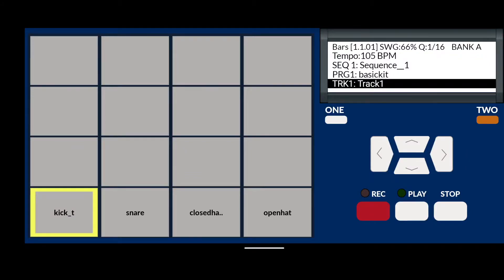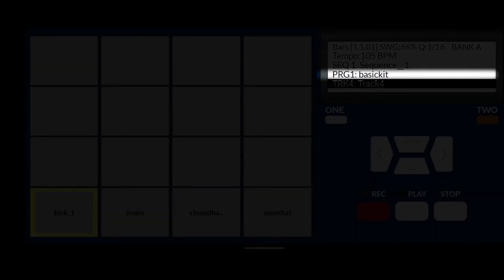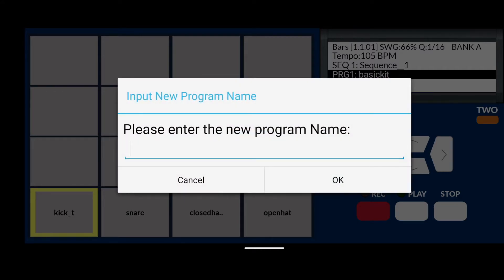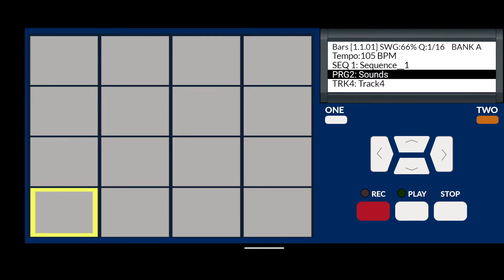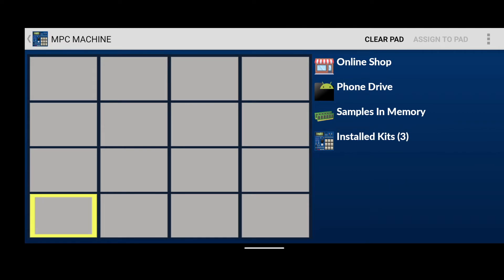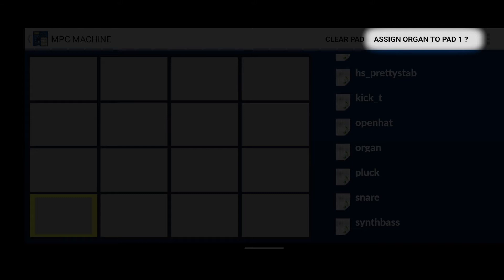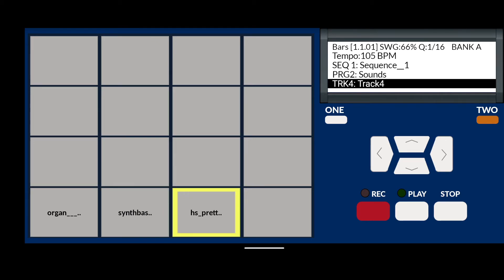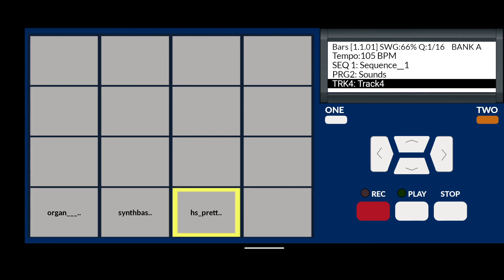MPC Machine Tutorial 1 - 3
Level Beginner

In this tutorial you will learn how to create a new sound bank, how to assign a soundbank to a track, how to audition and import sounds from the filechooser and assign to pads

MPC Machine is a premium drum machine sampler for Android Devices.
Make music using drum pads, loops and samples to make beats on the go. Inspired by classic drum machine samplers such as MPC 500/1000/2500/2000XL/iMPC pro and Native Instruments Maschine / iMaschine.

Its a beatbox drum machine app, music production, a hip hop drum pads sampler, house music beat maker, a drum pad machine app aimed to make music for any genre with a groove. Add send effects to drum pads, and mix your recorded performances. MPC Machines feature long list make it the number one app to make beats with on the go, and when you are finished making. Export your beats as audio, and import them into your favourite DAW or if you own an Akai Drum Machine, save your kits for continued use in the studio to finish your beats.

Hailed as the portable MPC for Android, MPC Machine, lets you make your own music, your way.

MPC Machine is the beat maker of choice for many professionals, and heres why: -

16 drum pads across 4 Banks (64 sounds per drum kit)
Sample finder to import drum sounds / kits
Free kits
16 Step Sequencer for groovebox style drum sequencing
Rap to beats with Direct Note Record
Tap Tempo
MPC Swing (For single pad, track or all tracks)
Import AKAI MPC PGM Format from MPC 500/1000/2500/2000XL Machines (Pad mapping Only)
Drum Flam (4th, 8th,16th,32nd, and with Swing or Triplet modes
Reads/Writes Akai SND Format
Insert, Erase, Edit note recordings in real time
List View Editor
Sequence Bar Looping
Iterative Quantize
Track Explode
64 Tracks
Ghost samples (Non Destructive Sample Chopping ie..multiple references to one sample..resulting in one file)
Load and assign samples to pad while the sequencer is playing
Sample Editor (Reverse, cut,copy,trim, normalise)
Sample Slicer
Save Drum Kits in Legacy MPC Format (MPC 500/1000/2500/MPC2000XL) (MPC RENAISSANCE COMPATIBLE)
Make your beats and Export Audio mix down As WAV/MP3
Export Individual Tracks as WAV, to Import into a DAW
Assign your sample to pads
Pad copy
Pads light up during playback

Time Stretching (offline)
Pitch Shift (offline)
Midi Import / Export

Armed with a Technics 1210, CDJ or a youtube video as a sound source. DJs, Producers and hip hop beat makers produce hit records by sampling sounds, editing and sequencing samples using MPCs. MPC Machine acts like a portable MPC and allows you make your own beats whereever inspiration strikes.